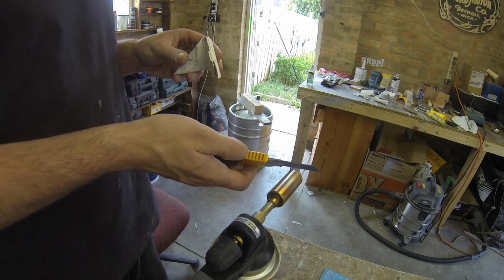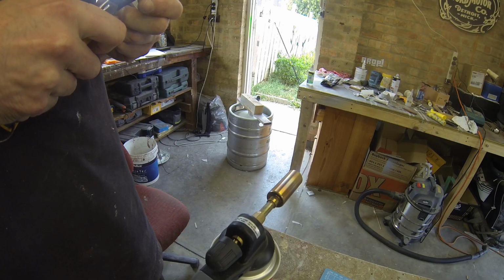CUTTING 3D PRINTS - QUICK CHEAP AND EASY 3D PRINTING TIPS AND TRICKS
In this video i show how i use a heated blade to cut shape and ease the fit of 3d printed parts

Kittkun

introverted subjects 04